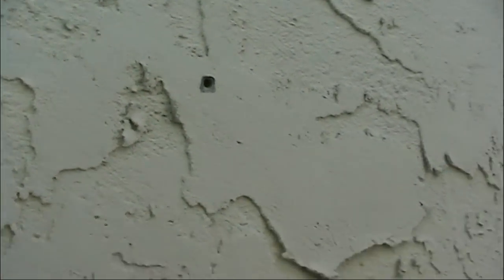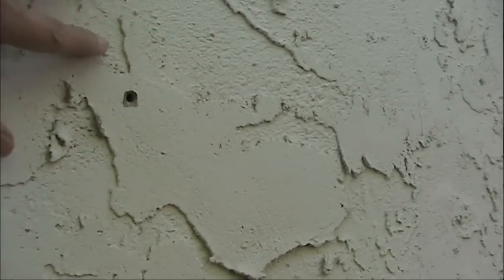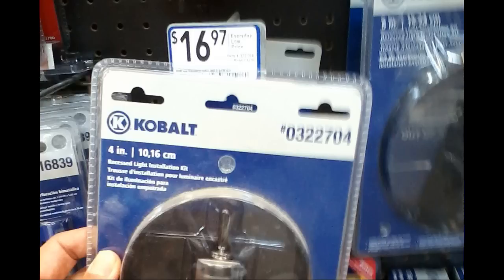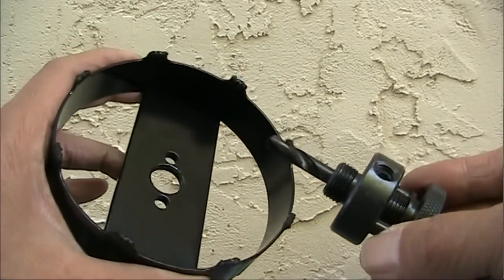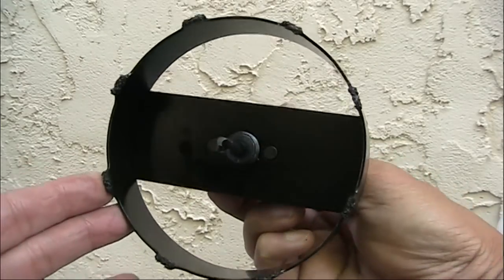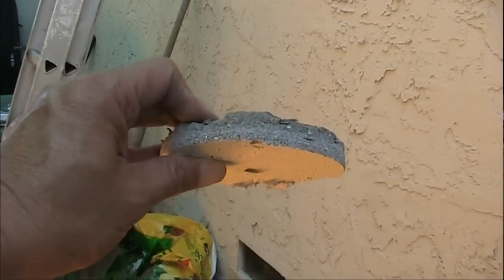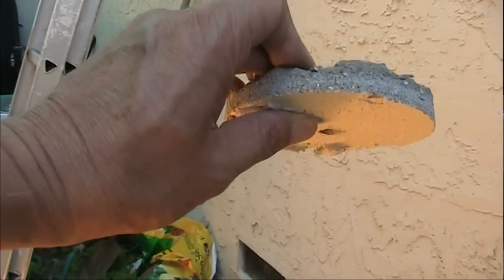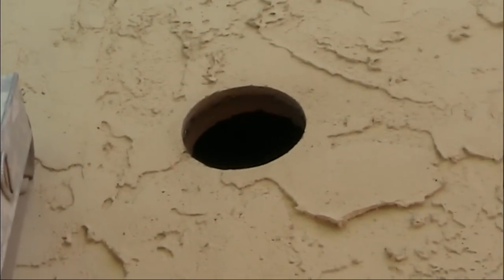Cut a 4 inch hole through stucco wall for bathroom fan duct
For less than $20, I got the perfect tool to cut a vent hole through stucco.